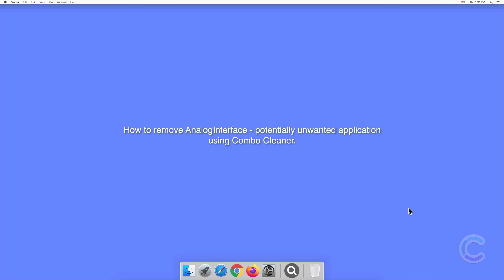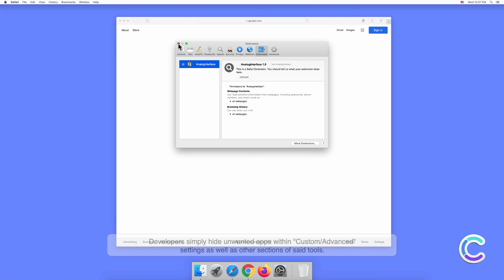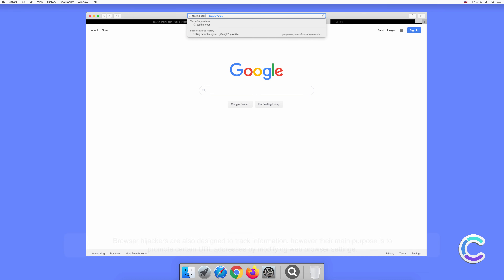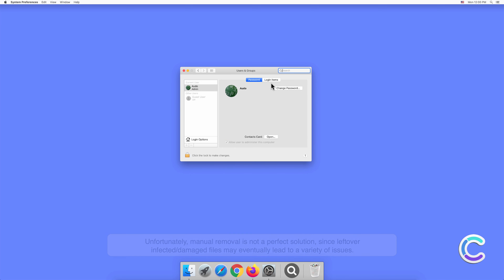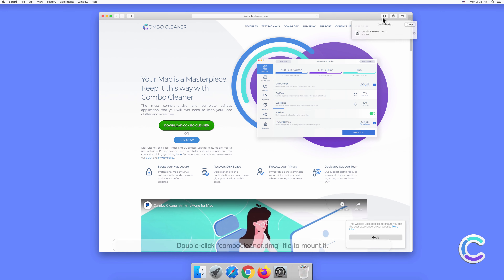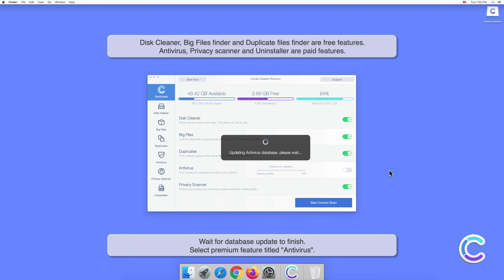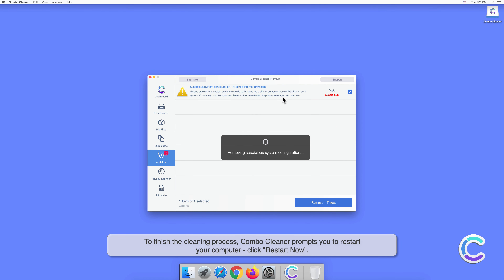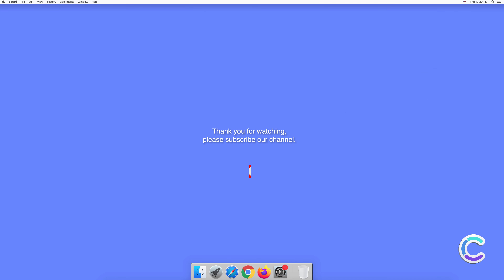How to remove AnalogInterface - potentially unwanted application using Combo Cleaner?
Video showing how to remove AnalogInterface - potentially unwanted application using Combo Cleaner.